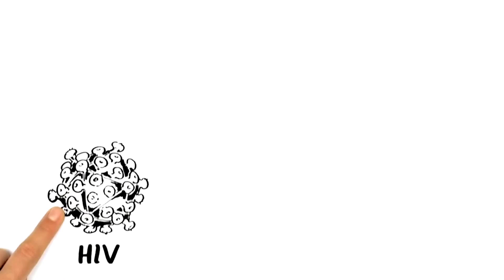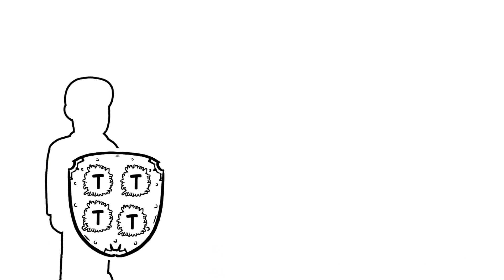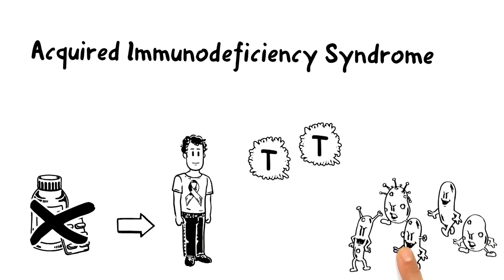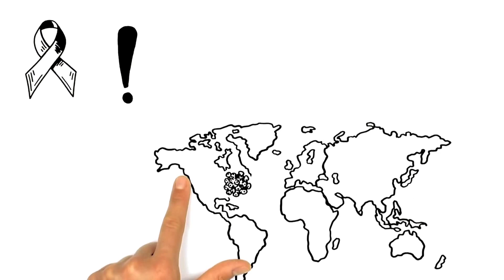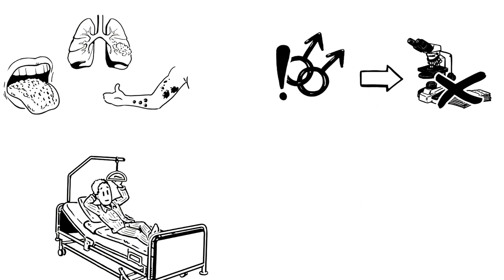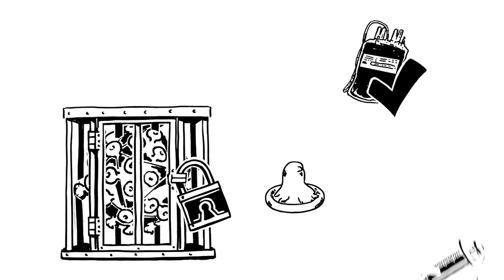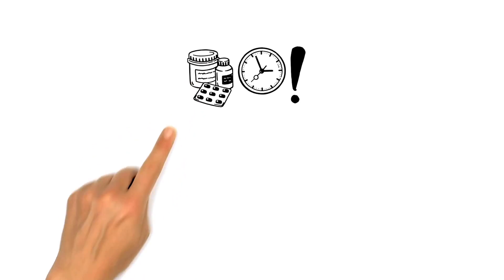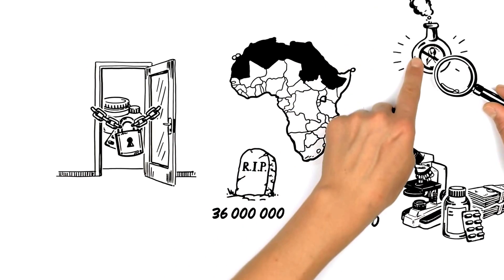Apa Itu HIV dan AIDS?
HIV adalah singkatan dari Human Immunodeficiency Virus. Virus ini menyerang sistem kekebalan tubuh. Virus ini melemahkan kemampuan tubuh dalam melawan infeksi dan penyakit.

Beberapa cara penularan virus HIV/AIDS adalah sebagai berikut:

Hubungan seks tanpa kondom
Berbagi alat suntik dengan orang yang positif mengidap HIV, terutama di kalangan pengguna narkotika suntik
Ibu hamil positif HIV kepada bayinya selama masa kehamilan, persalinan dan/atau waktu menyusui
Melalui transfusi darah/produk darah yang sudah tercemar HIV

Acquired Immunodeficiency Syndrome atau Acquired Immune Deficiency Syndrome

1 Gejala dan komplikasi
1.1 Penyakit paru-paru utama
1.2 Penyakit saluran pencernaan utama
1.3 Penyakit syaraf dan kejiwaan utama
1.4 Kanker dan tumor ganas (malignan)
1.5 Infeksi oportunistik lainnya
2 Penyebab
2.1 Penularan seksual
2.2 Kontaminasi patogen melalui darah
2.3 Penularan masa perinatal
3 Diagnosis
3.1 Sistem tahapan infeksi WHO
3.2 Sistem klasifikasi CDC
3.3 Tes HIV
3.4 Tes HIV Agresif
4 Pencegahan
4.1 Hubungan seksual
4.2 Kontaminasi cairan tubuh terinfeksi
4.3 Penularan dari ibu ke anak
5 Penanganan
5.1 Terapi antivirus
5.2 Penanganan eksperimental dan saran
5.3 Pengobatan alternatif
6 Epidemiologi
7 Sejarah
8 Sosial dan budaya
8.1 Stigma
8.2 Dampak ekonomi
8.3 Penyangkalan atas AIDS
9 Lihat pula
10 Referensi
11 Bacaan lanjutan
12 Pranala luar